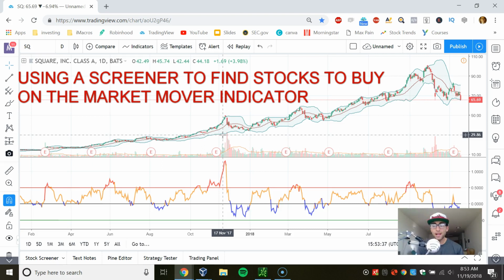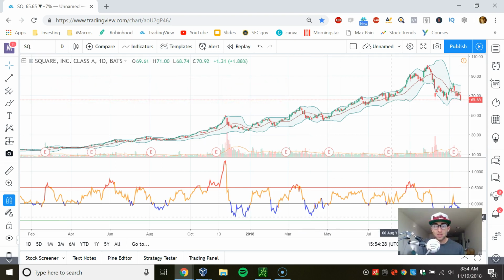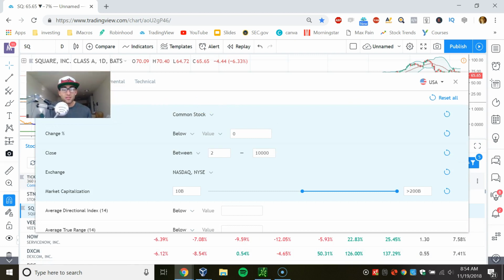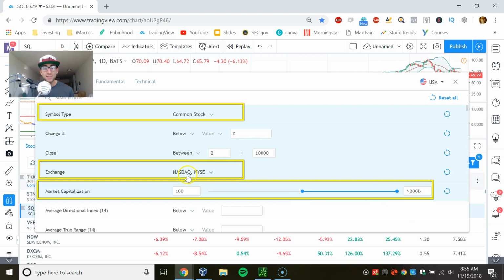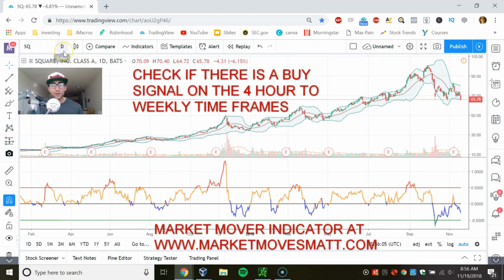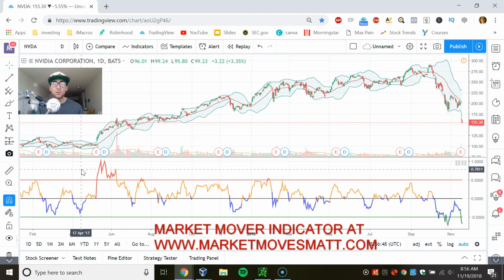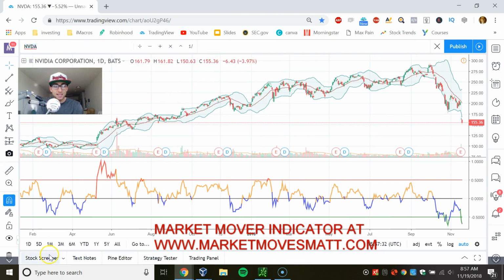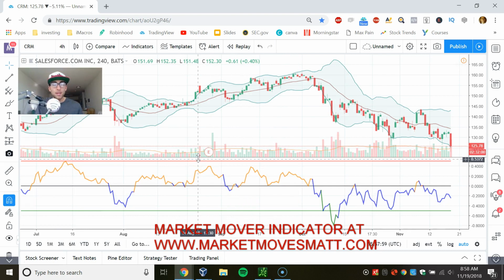FINDING STOCKS TO BUY | MARKET MOVER INDICATOR